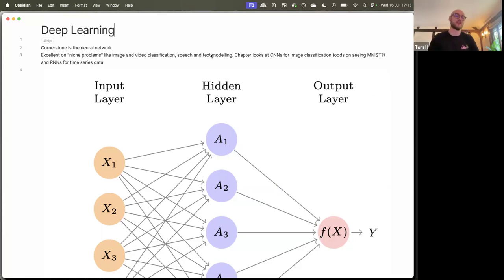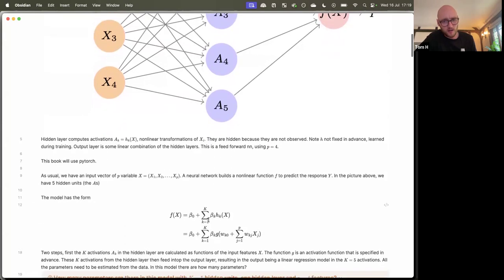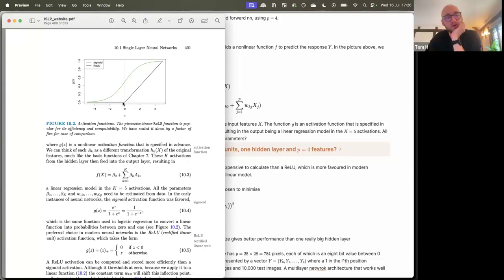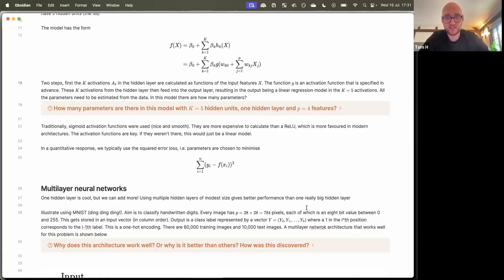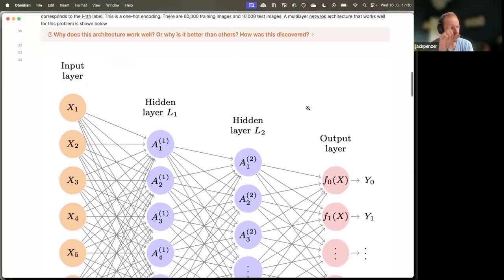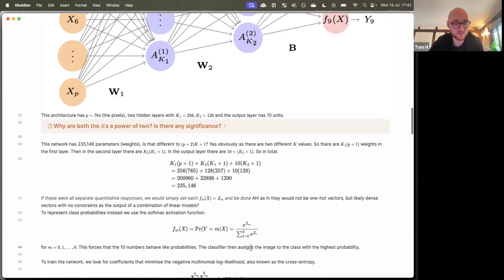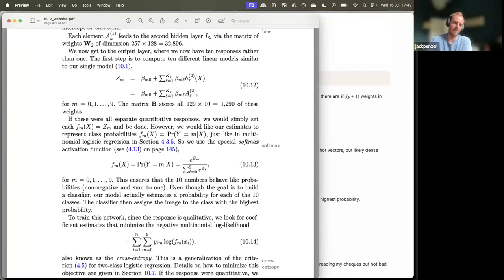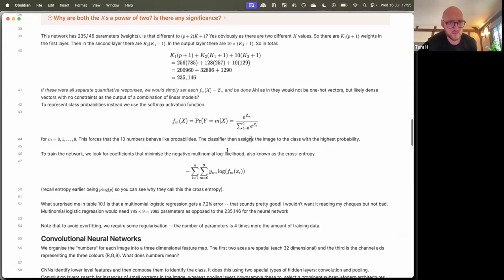An Introduction to Statistical Learning with Applications in Python: Deep Learning (islp03 10)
Tom leads a discussion of Chapter 10 ("Deep Learning") from An Introduction to Statistical Learning with Applications in Python by Gareth James, Daniela Witten, Trevor Hastie, Robert Tibshirani, and Jonathan Taylor on 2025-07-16, to the DSLC islp Book Club. Cohort 03